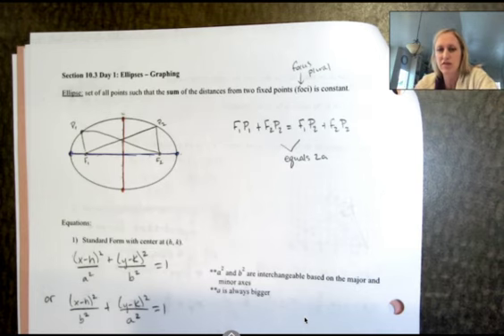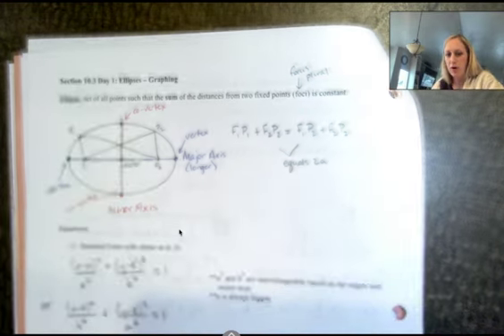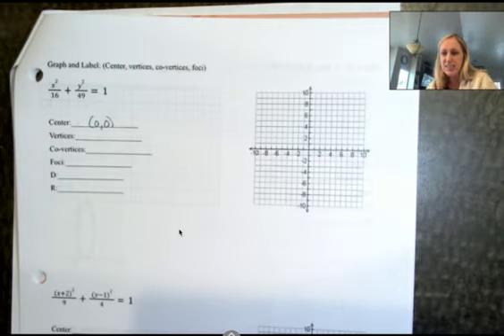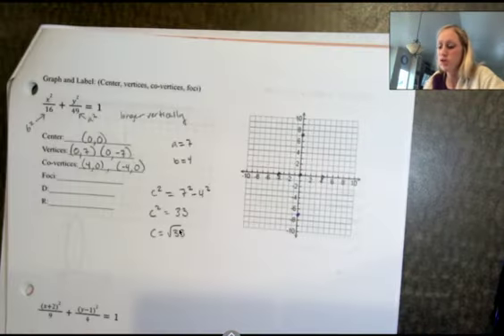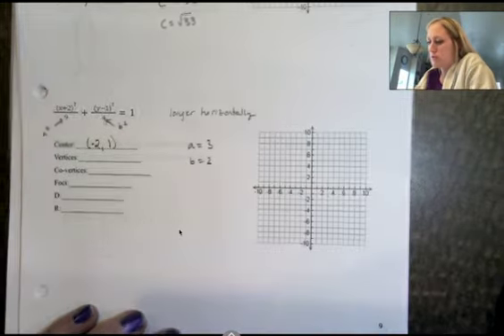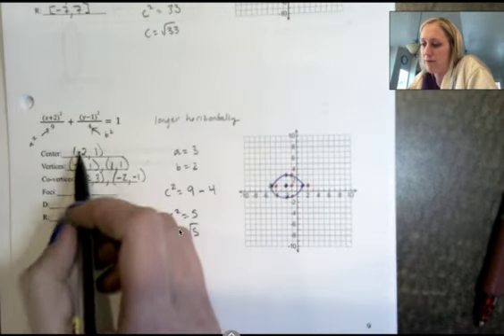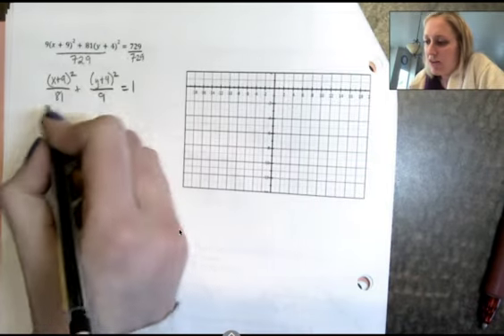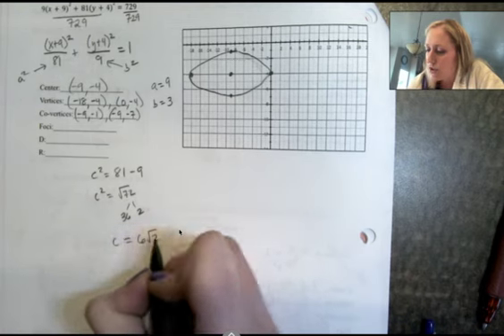Alg II: 10.3-1 Graphing Ellipses